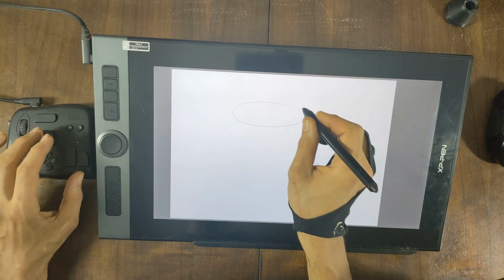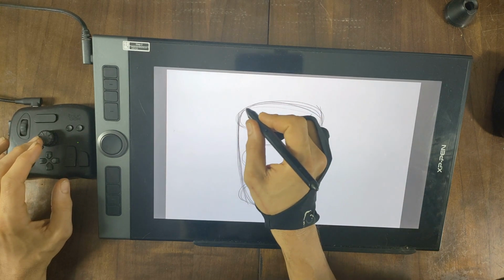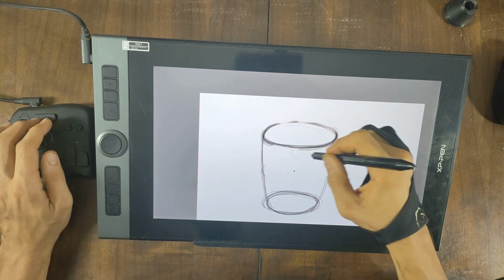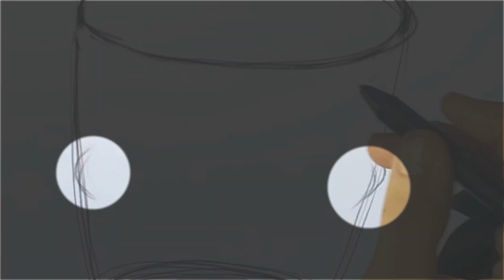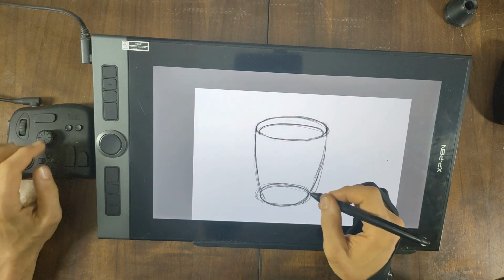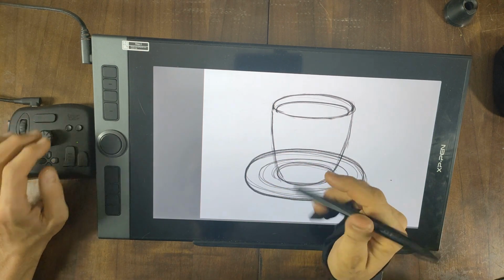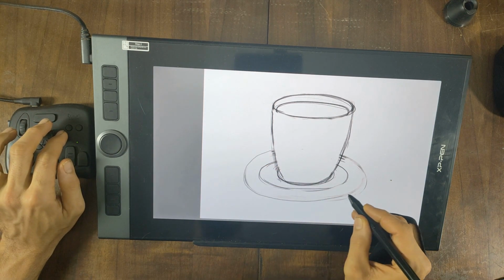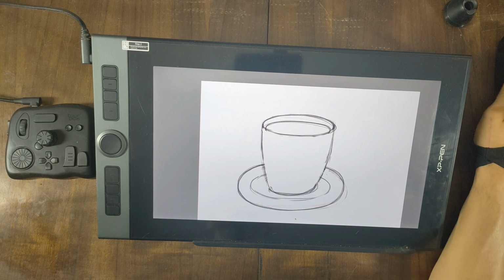How to sketch a simple latte cup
Digital Drawing for complete Noobs In Krita

Don't miss out on the latest cutting-edge graphics tech secrets, badass art, 3D models, and tutorials!